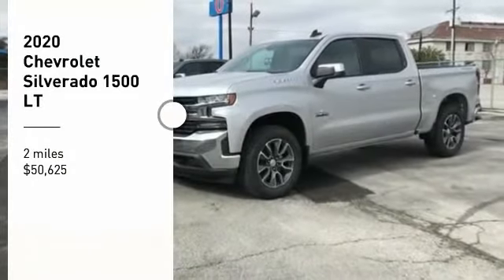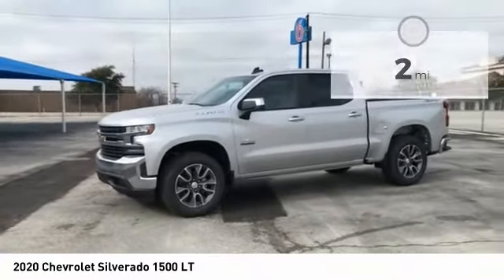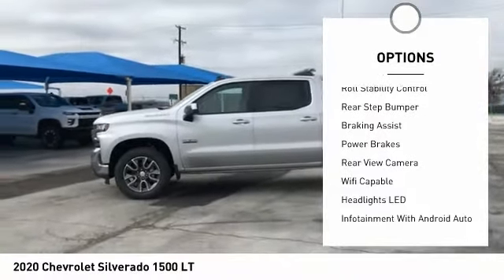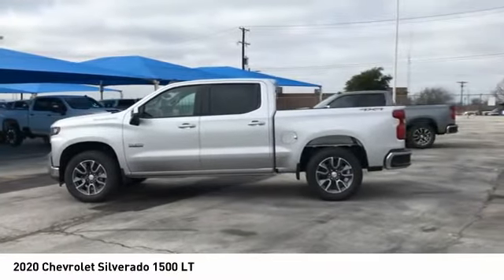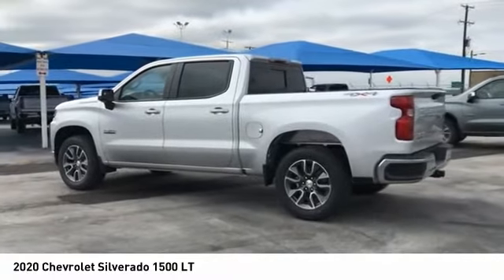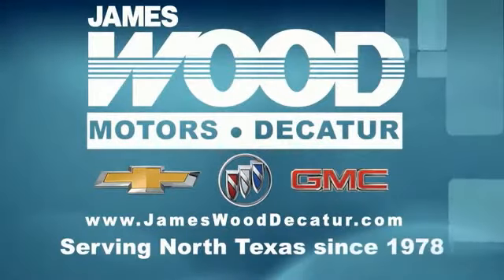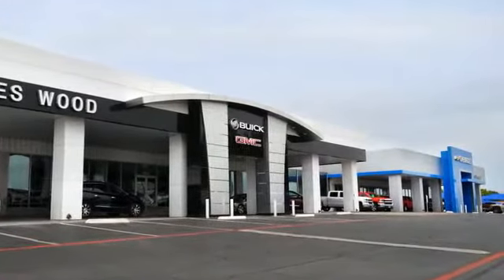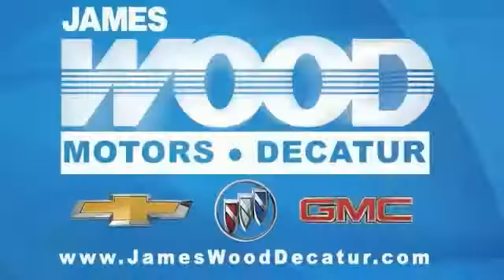2020 Chevrolet Silverado 1500 Decatur TX 101276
2020 Chevrolet Silverado 1500 LT

2111 US HWY 287 South

Armed with a backup camera, Bluetooth, braking assist, hill start assist, stability control, traction control, anti-lock brakes, dual airbags, side air bag system, and digital display, you won't be able to get enough of this 2020 Chevrolet Silverado 1500 LT.  It has a 8 Cylinder engine.  This one's available at the low price of $50,625.  Looking to buy a safer crew cab 4x4? Look no further! This one passed the crash test with 4 out of 5 stars.  With a dazzling silver exterior and a gideon/very dark atmosphere interior, this vehicle is a top pick.  Interested? Come see our new inventory of New Chevrolet, GMC and Buick models plus our large inventory of certified pre-owned vehicles. We're your family owned and operated, celebrating 40 years of serving North Texas. Our Decatur Chevrolet, Buick and GMC dealership, located at 2111 US HWY 287 South in Decatur, Texas. Our team will be more than happy to help you find the most suitable vehicle for your family along with the best deal available.